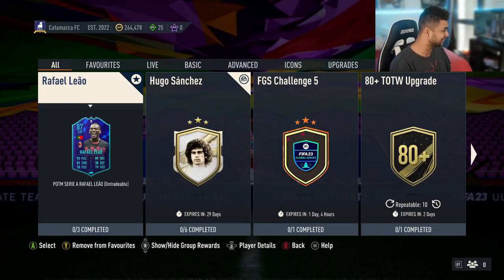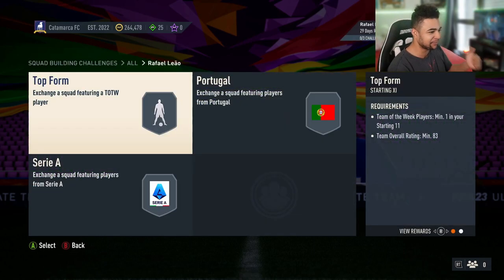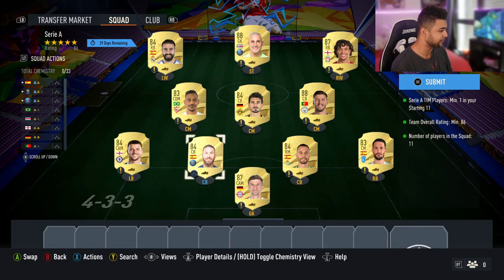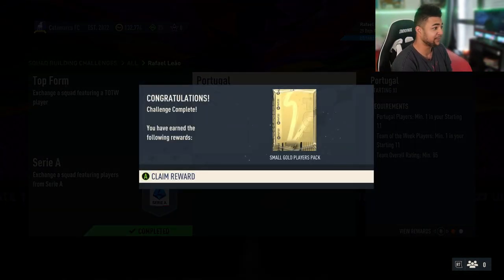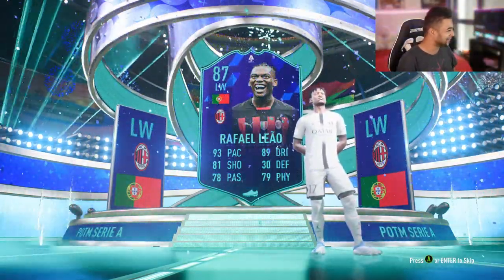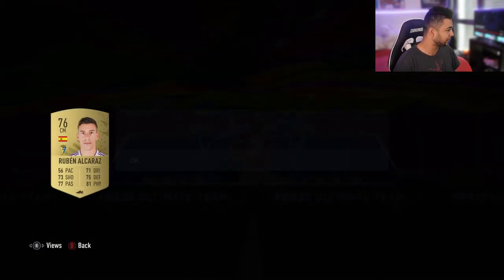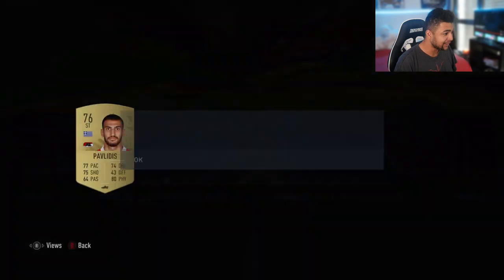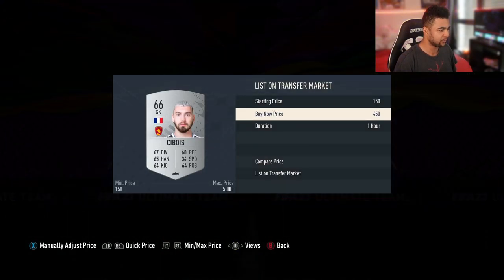INSANE NEW 87 RATED SERIE A TIM PLAYER OF THE MONTH RAFAEL LEAO SBC!! | FIFA 23